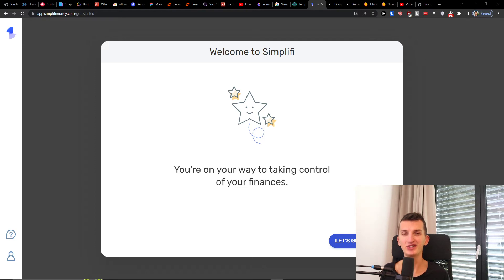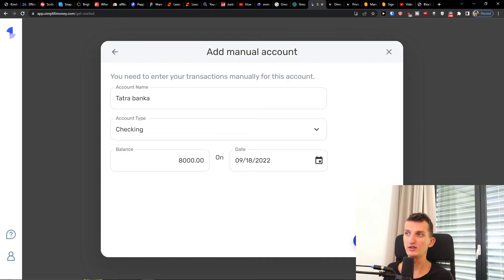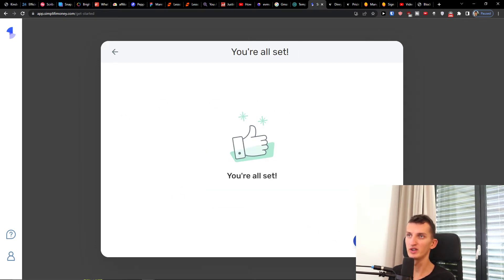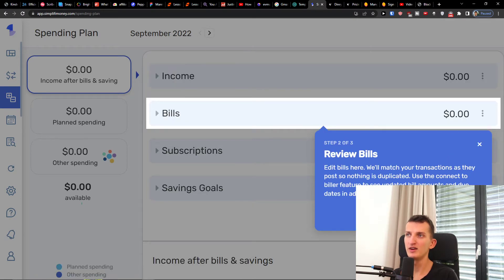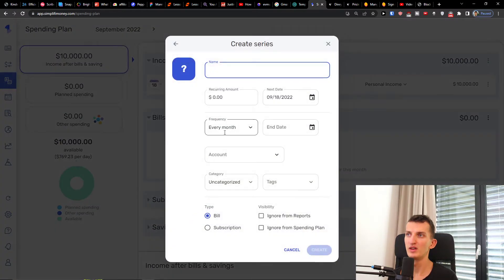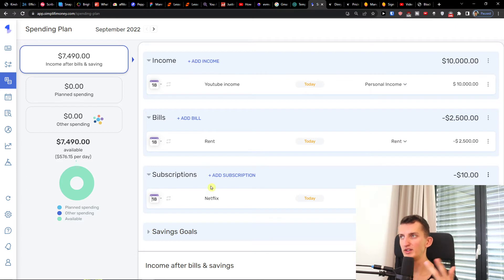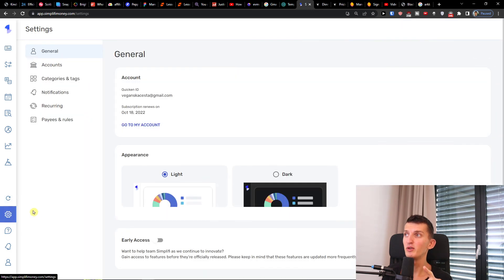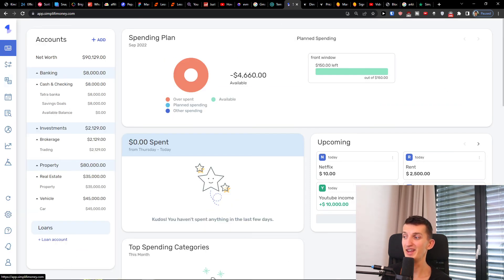Simplifi Tutorial - How To Use Simplifi For Beginners (2022)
In this video you will find out How To Use Simplifi For Beginners